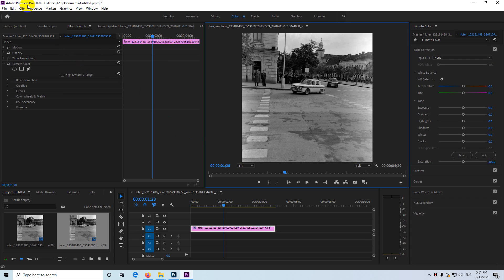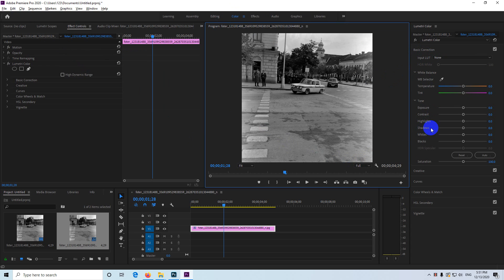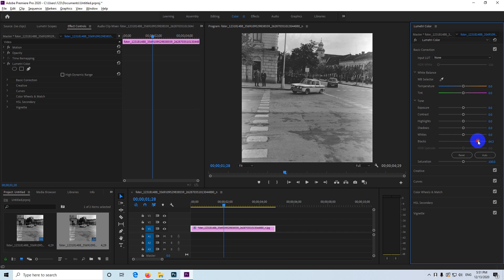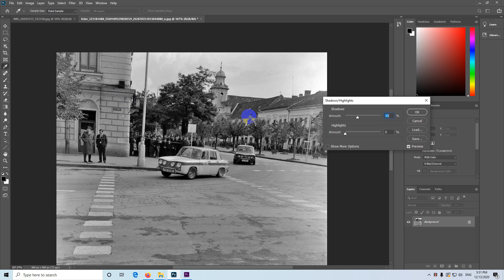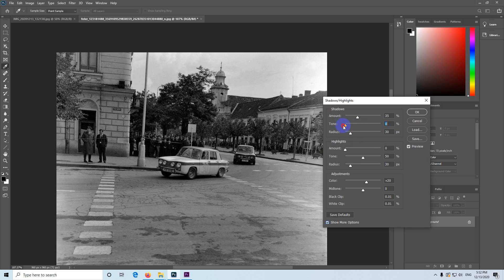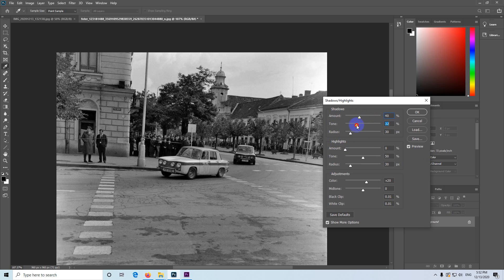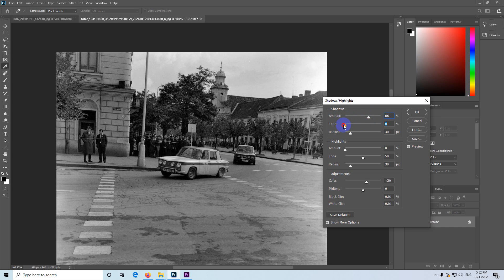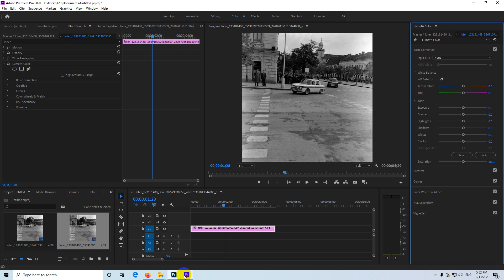Shadows & Blacks in Adobe Premiere Pro vs in Photoshop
Photoshop:
 - Image,
 - Adjustments,
 - Shadows/Highlights...

Premiere Pro:
 - Color tab
 - Lumetri color
 - Basic correction
 - Tone
 - Shadows, Blacks